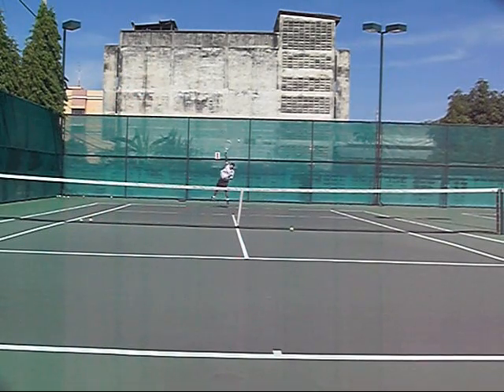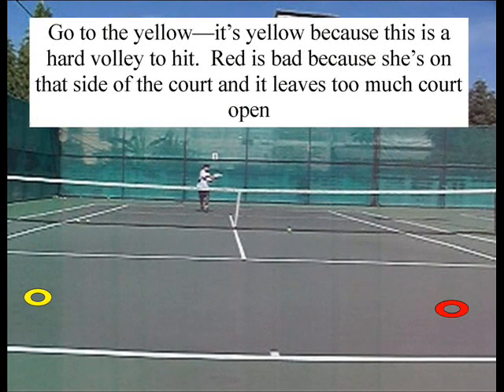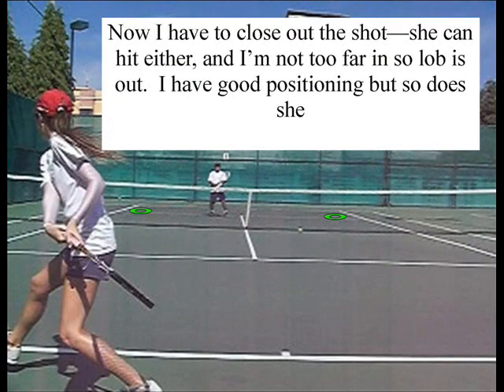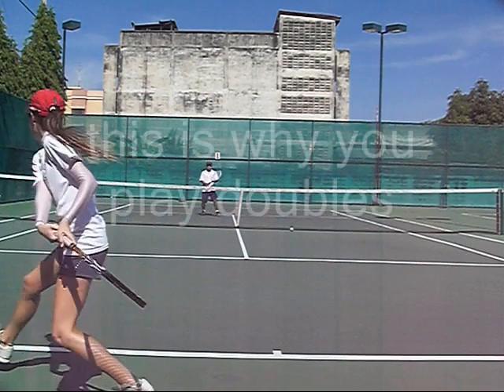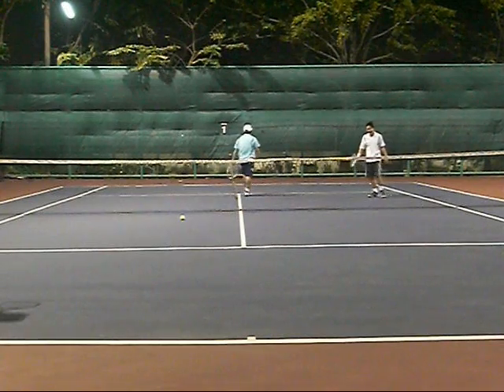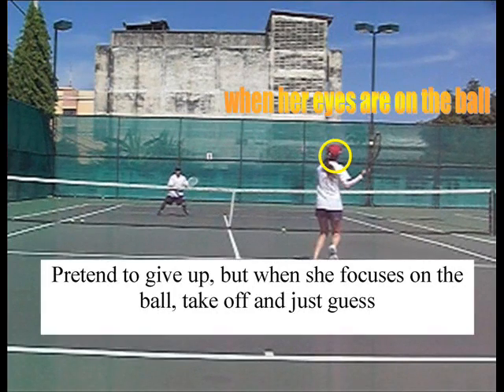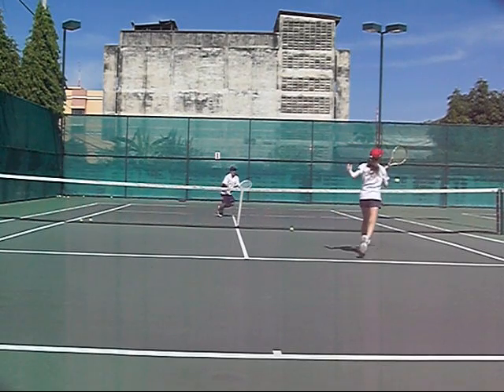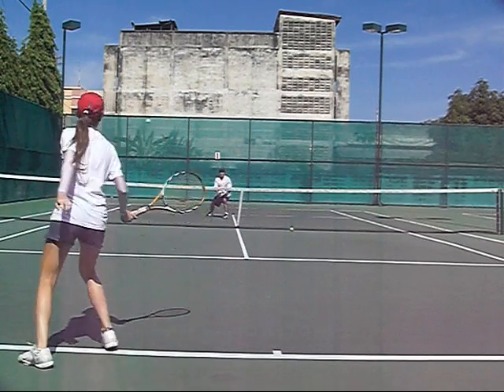Give up so you Win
shows a dirty little trick